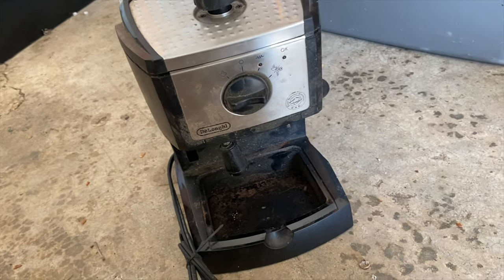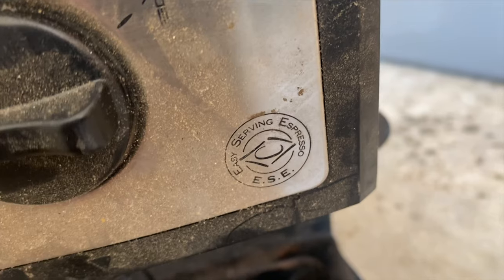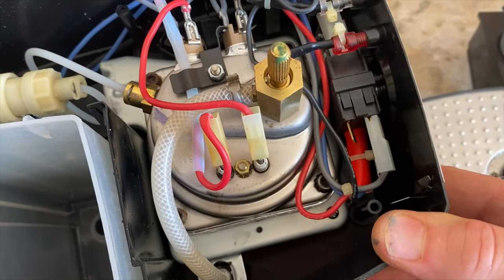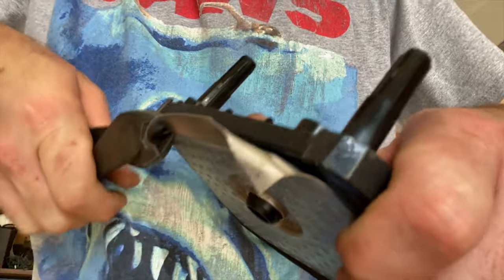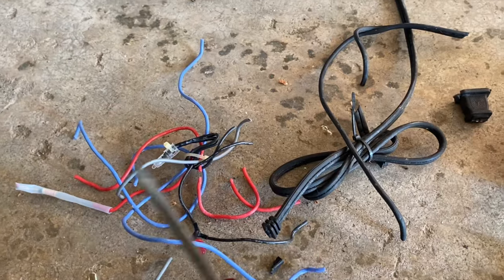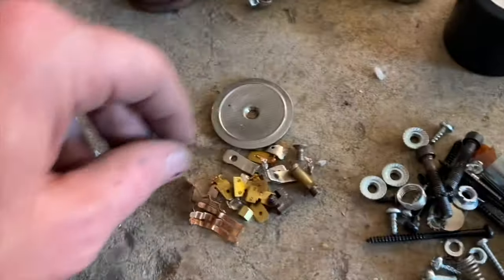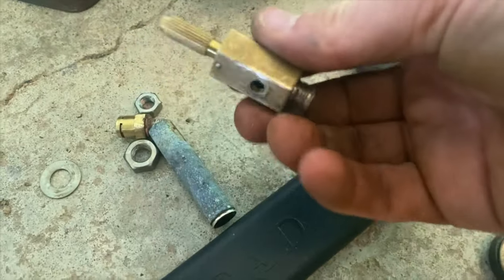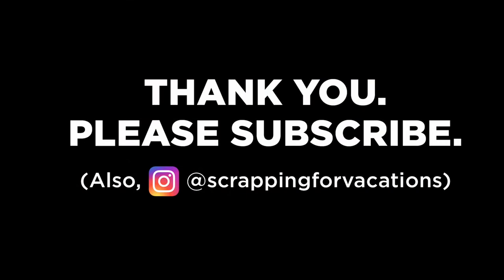What's Inside? EZ Valuable Scrap Breakdown Espresso Machines How To Tip for Scrap Metal & Free Money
I found this broken, junk Espresso machine in the trash while garbage picking. I breakdown small appliances, kitchen gadgets and anything else I can find to recover scrap metal and precious metals. If you have been curious on how to breakdown or recover scrap metal from an espresso maker hopefully this how to recover metal video will serve as a tip video for you.Compared to something similar like a broken junk coffee machine that has little return, espresso and cappuccino machines are packed with ferrous and nonferrous metal for scrap material. Was it worth the time to scrap it? I'll let you watch and decide. I was able to recover brass, scrap stainless steel, light iron, extruded aluminum and copper wires. All in all, the entire process scan be done in a reasonable time frame and the rate or return is solid. Making free cash money with trash is nice.

I'd appreciate all feedback, likes, shares, comments and SUBSCRIBERS on my channel.

Garbage picking and treasure hunting are how I recover the majority of my inventory for scrapping, scrap metal, re-selling, rummage sale items, etc. When you depend on salvaging items from the trash or wild it's a bit of a gamble. Sometimes you find an item or two, sometimes you'll find multiple items but most of the time you just find trash. lol.

I save items from the trash and dumpsters to make extra income with scrap metal and resell items. I find old computers, copper pipes and wire, brass, aluminum, steel, gold, silver and escrap as well as items that can be sold for free cash money,

 ScrappingforVacations - Scrap Metal, Garbage Picking & Resell Vlog Vlogger YouTube YouTuber